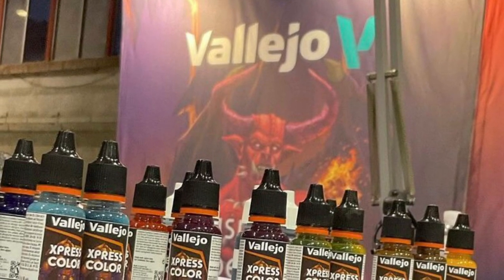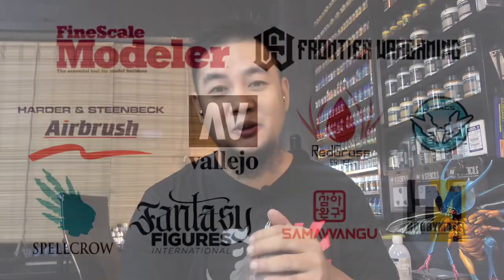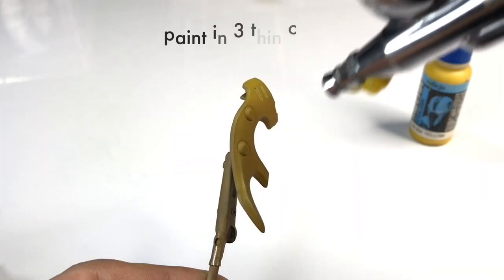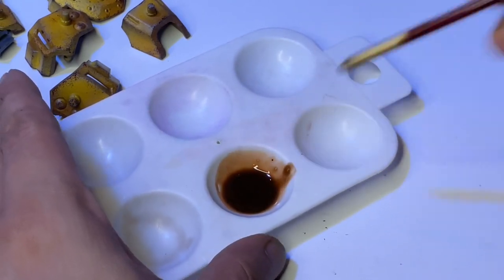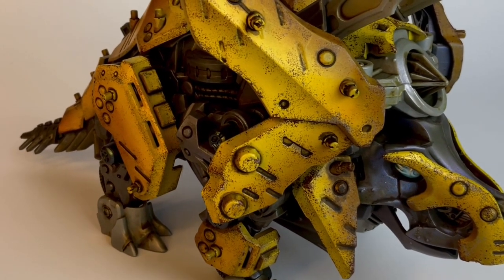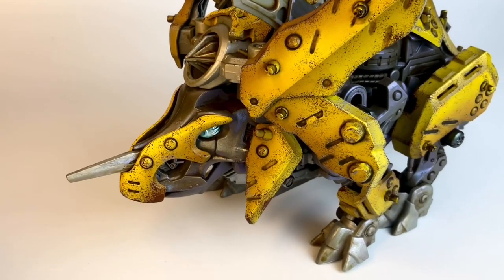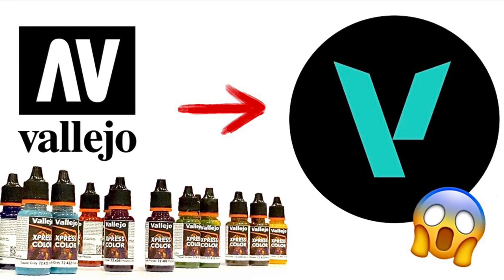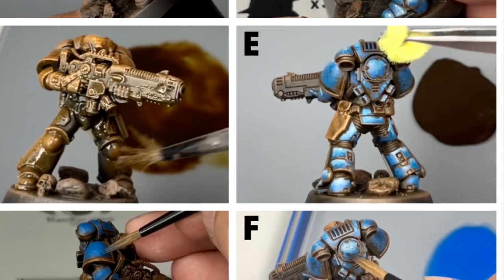Vallejo Xpress Color 😱 Vallejo Colors Contrast Dipping Speed Paints? VLOG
Vallejo Xpress Colors? Are these finally Vallejo's answer to Citadel's Contrast Paints, GSW's Dipping Inks and Army Painter's Speed Paints and Quick Shade? Will I stop using mediums once I have these Vallejo Xpress Colors contrast dipping speed paints? 😅

I do not have the Vallejo Xpress Colors ( yet ), but being one of the few english channels that mainly paints with Vallejo colors, I felt I had to share my thoughts about these Xpress Colors in this short vlog. This is just a vlog as I am very excited of this new Vallejo Xpress Colors yet I do not have them yet. Are these new Xpress Colors like Citadel's contrast paints? Is this Vallejo's foray to speed painting miniatures? How does these paints work? Will these be like the Vallejo Colors Game Inks and Model Color Transparent Paints? Or will these Vallejo Xpress Colors behave and paint like Army Painter's Speed Paints, GSW's dipping inks or the very famous Citadel Contrast paints?

Do share your thoughts at the comment section below. Are you as excited as I am with these new Vallejo Xpress Colors or nah? 😉